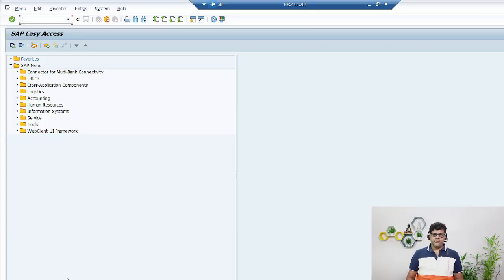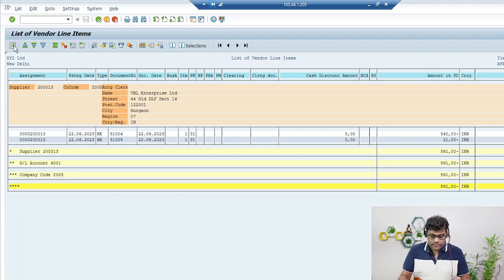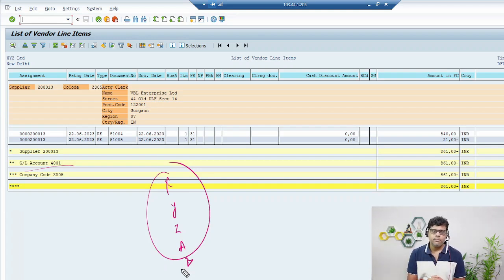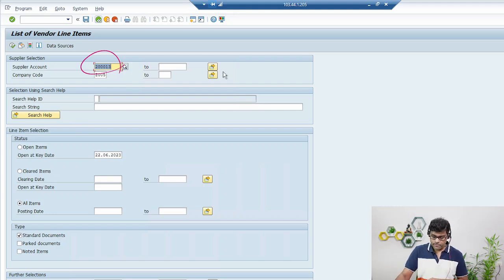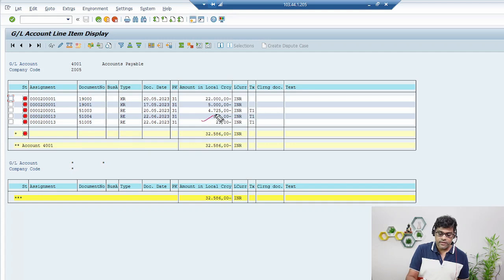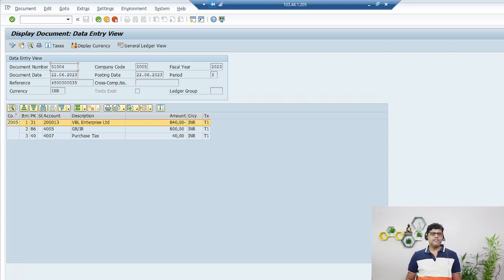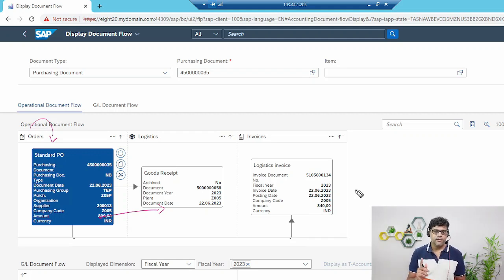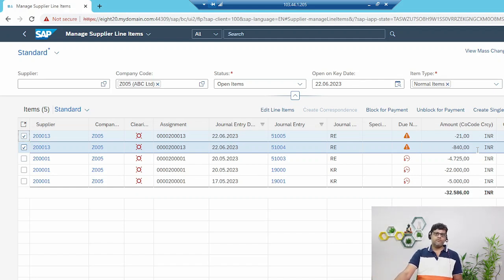P2P in SAP. End-User Series. VIDEO-9 - How to do SAP Vendor Reconciliation in SAP Accounts Payable?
How to do Vendor Reconciliation in SAP? Learn Vendor Invoice Analysis in SAP FICO or MM? Watch SAP P2P Process Series - Video 9. For SAP FICO, MM and SD End-Users. Vendor reconciliation or analysis is very important activity from end-users point of view. Under Procure To Pay Process in SAP Finance and Logistics, users have to to create vendor invoices. This is also important for preparing for Accounts Payable Interview Questions.

Course pages:-